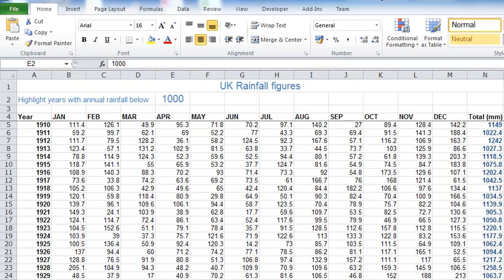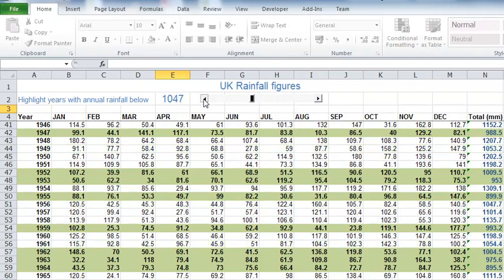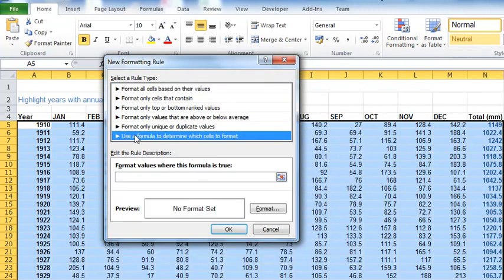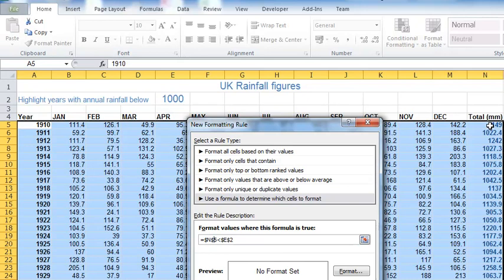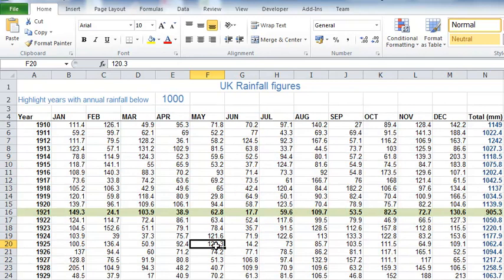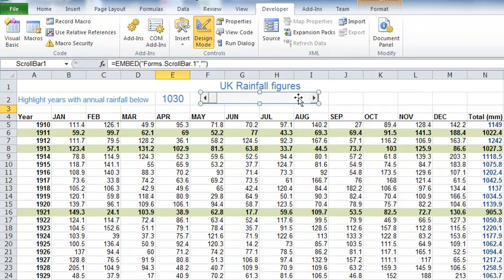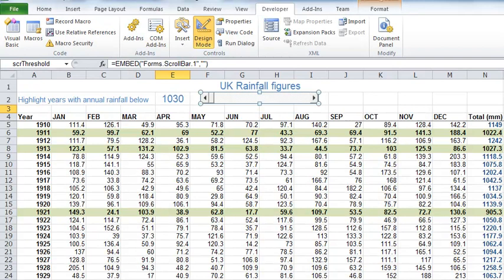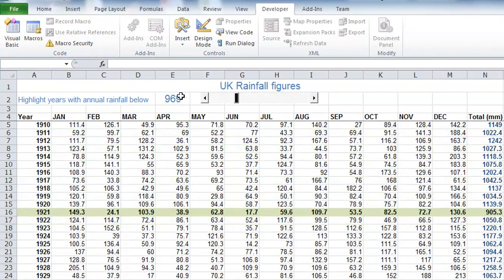Conditional formatting tutorial part 1 of 2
In this tutorial, we look at how to highlight an entire row when a cell contains a particular value. We also show you how to add a scroll bar to allow you to scroll to the left or right to update a value in the cell.
For more tips and tutorials, take a look at our